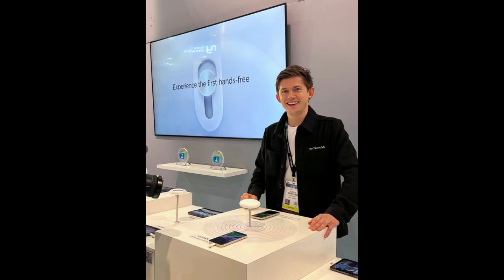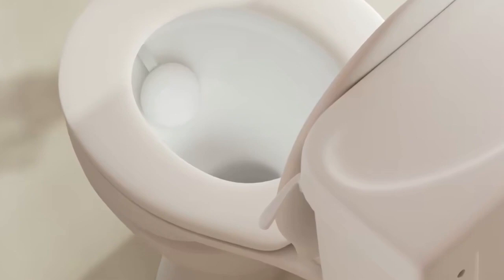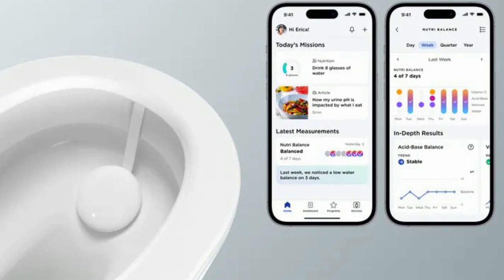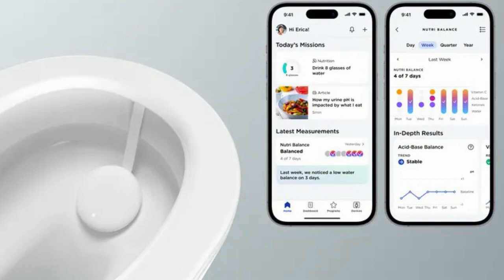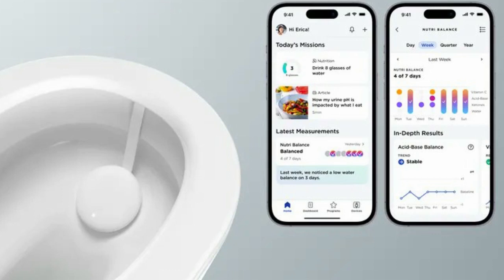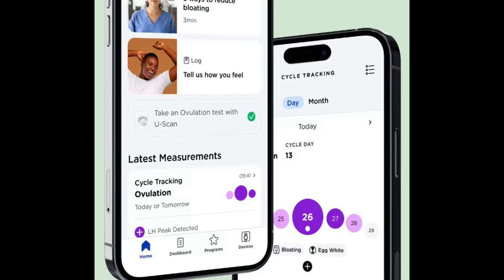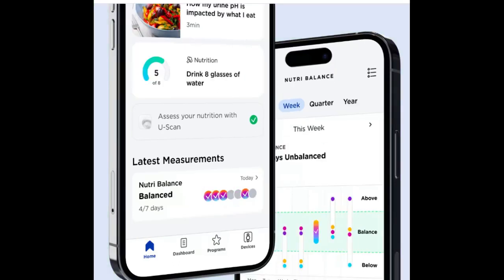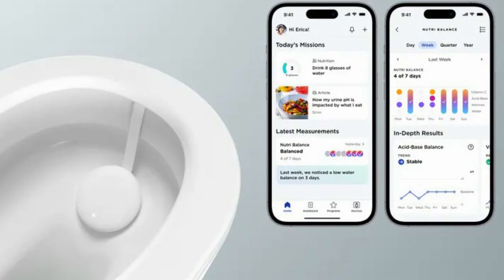Withings' U-Scan is the first hands-free connected home urine lab | CES 2023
Health Technology Company Withings released a new gadget "U-Scan" at CES 2023 in Las Vegas.

The U-Scan is designed to be installed in the toilet bowl, which gives users hands-free access to urine analysis.